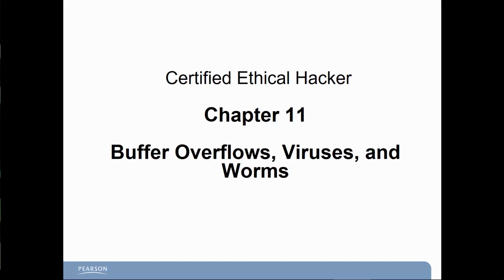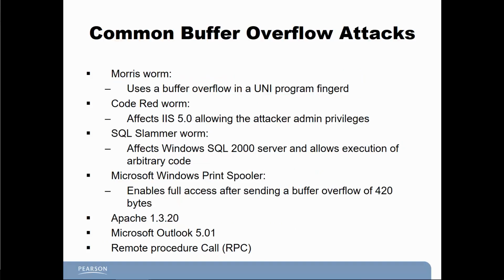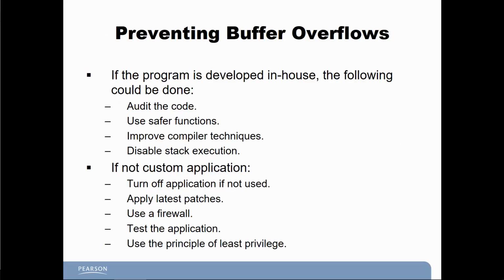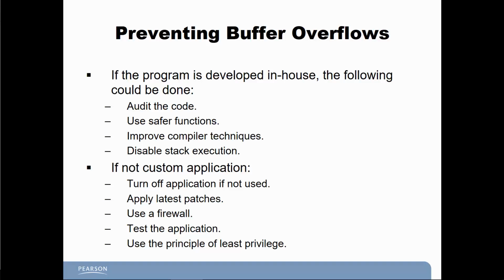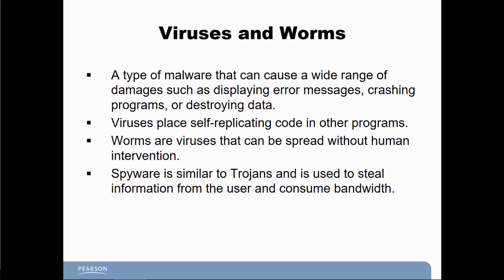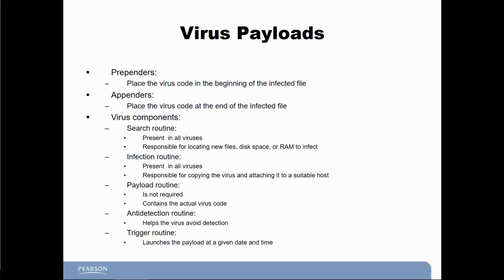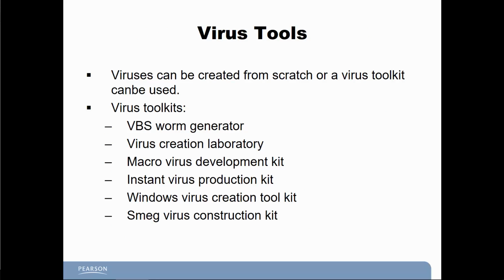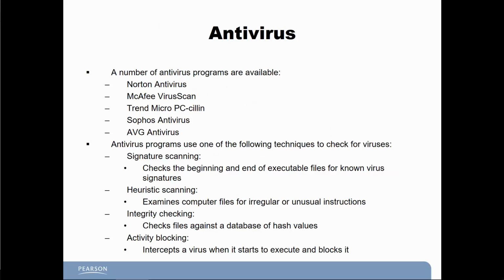Chapter 11 - Buffer Overlows and Viruses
Certified Ethical Hacker (CEH) Cert Guide
By Michael Gregg